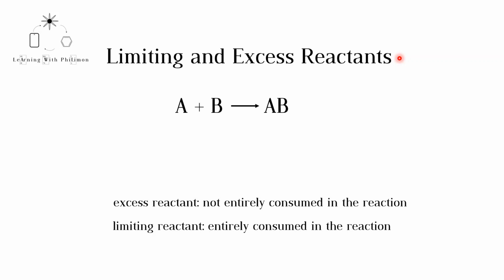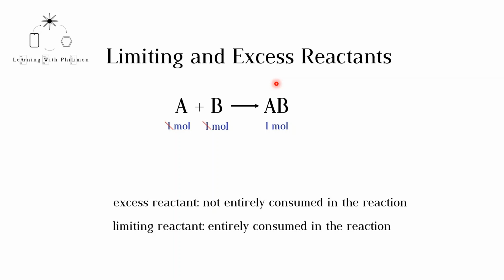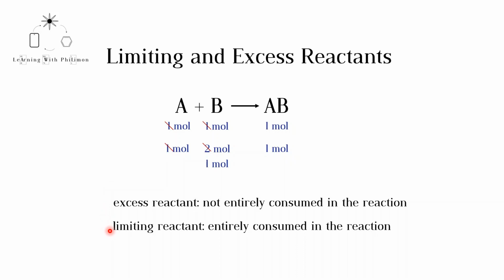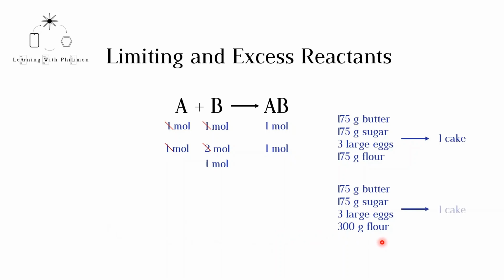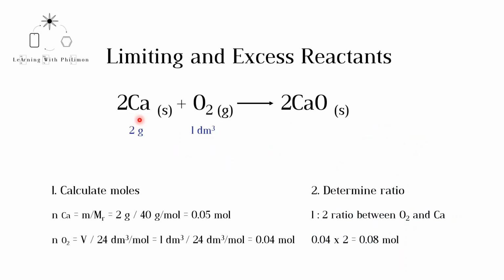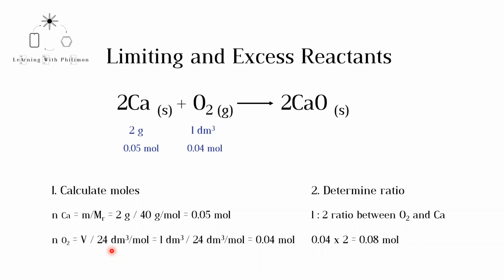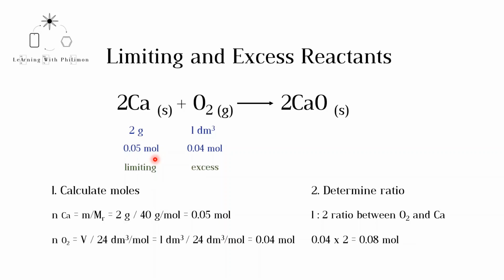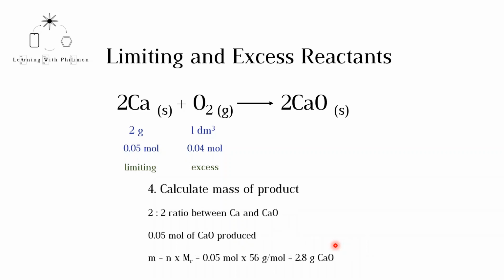Limiting and Excess Reactants (GCSE Chemistry)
In this video, we will be looking at limiting and excess reactants.

To consolidate your learning try to answer the following question:

0.5 g of Mg are reacted with 50 cm3 of 0.500 mol/dm3 HCl. Determine the limiting reagent. (ans: HCl)